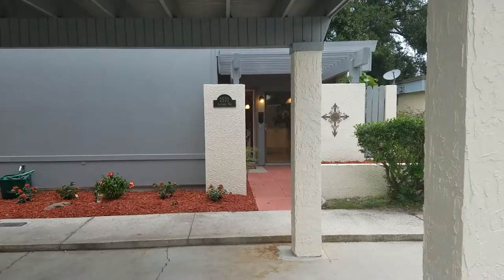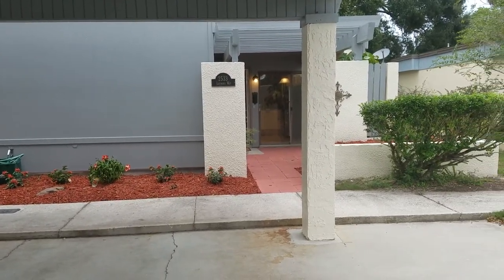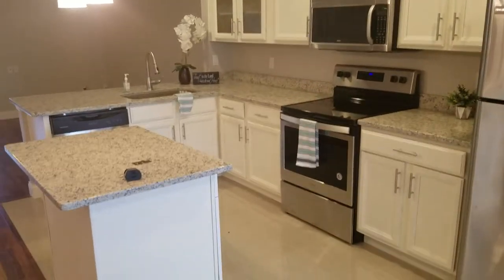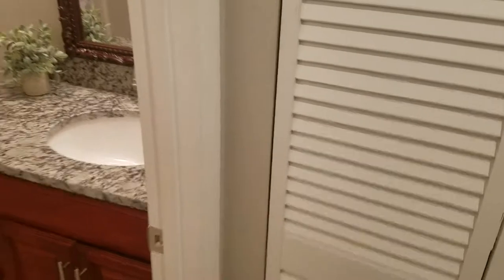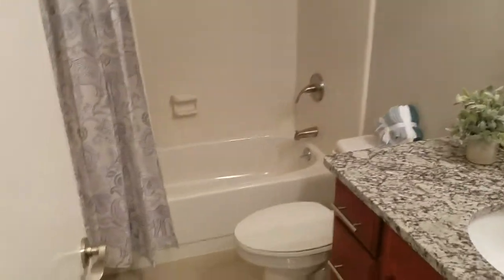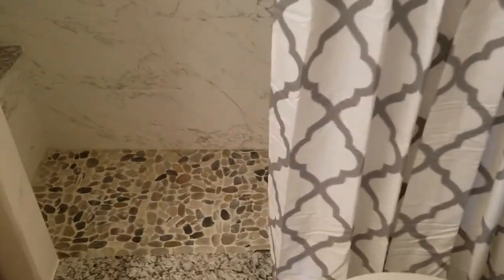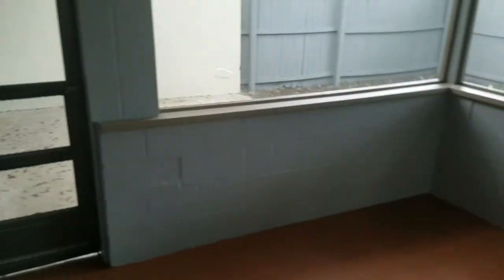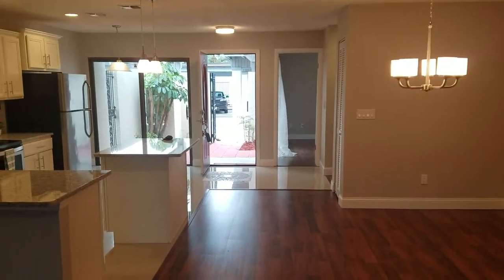Top Winter Park Realtor Scott Garrison | Winward Square | 2533 Leeward Way, Winter Park Fl 32792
Best Realtor Virtual Tour of the Winter Park Real Estate Property taken by Re/Max Town & Country Top Orlando Realtor Scott Garrison of the Garrison Brothers Realtor Team located at:  2533 LEEWARD WAY, WINTER PARK, FL 32792

It is so difficult to get a true Picture of what a Central Florida Winter Park Real Estate Property really looks like, or how the actual neighborhood feels, from looking at Pictures online on Zillow, or Realtor.com alone. You can trust Top Realtor Scott Garrison with ReMax Town & Country and the Garrison Brothers Real Estate Team to provide you an in-person vision of the most interesting or Best Central Florida Properties for Sale today here! As one of Central Florida’s Best Realtors, Scott Garrison has been Actively selling Orlando and Central Florida Real Estate his entire professional life for the past 30+ years!